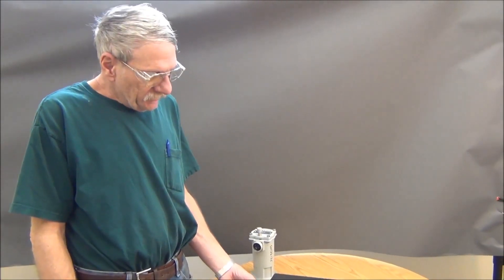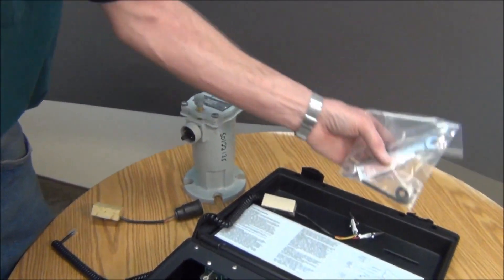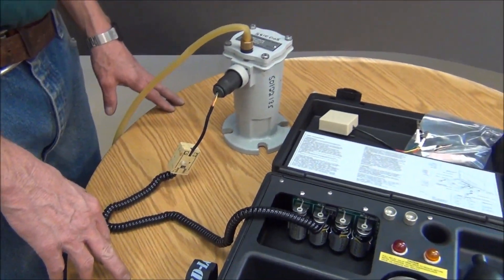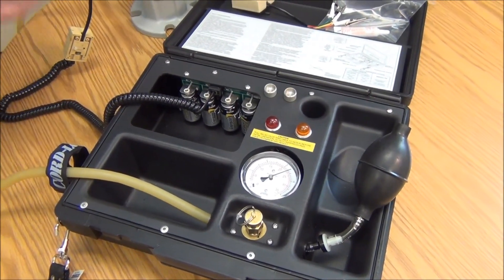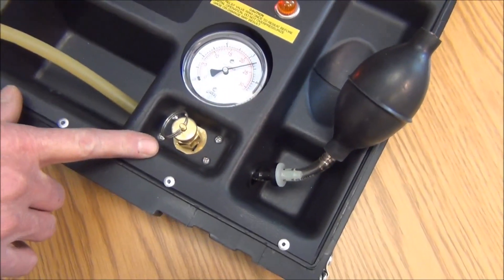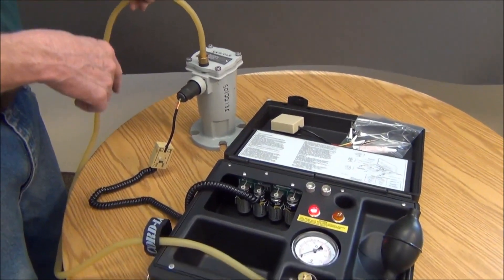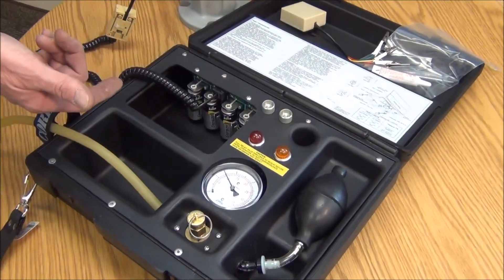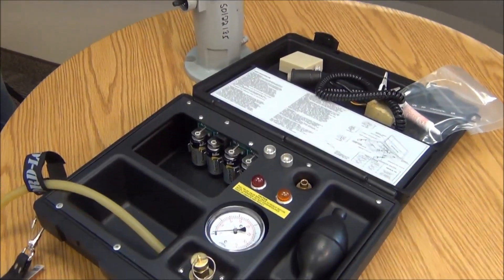Transformer Rapid Pressure Rise Relay location, operation, and Testing Qualitrol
Power Transformer Rapid Pressure Rise Relay location, operation, and Testing by Qualitrol Testing Kit.